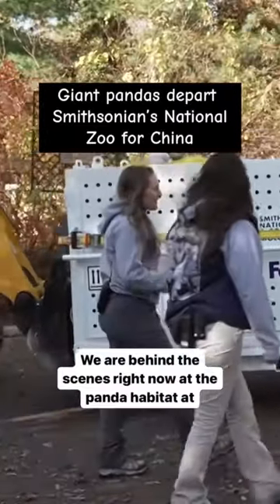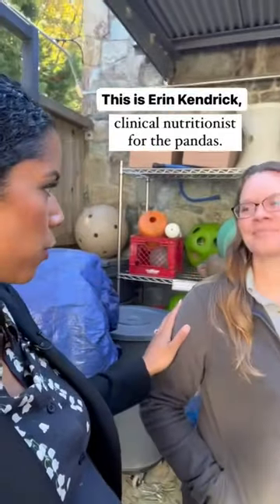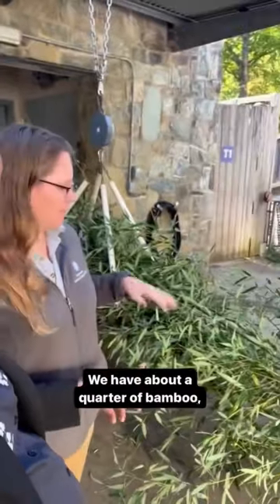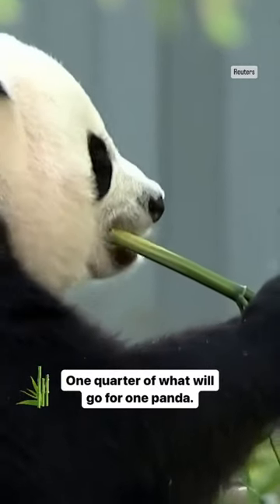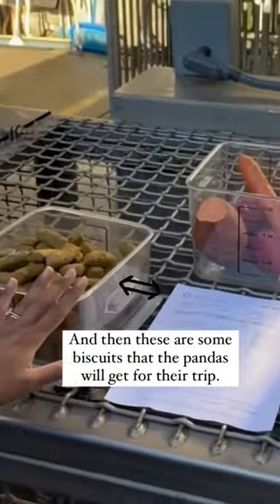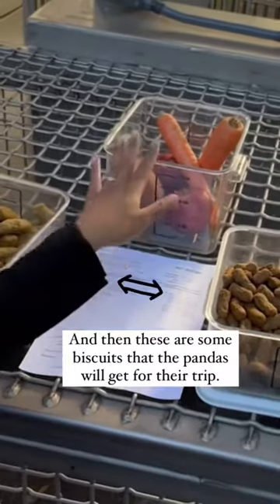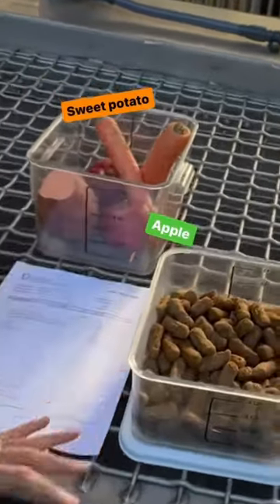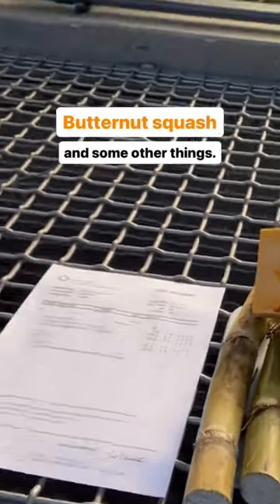Giant pandas depart Smithsonian's National Zoo for China